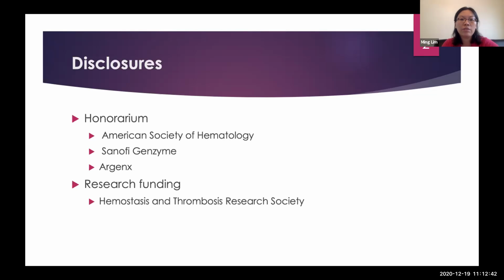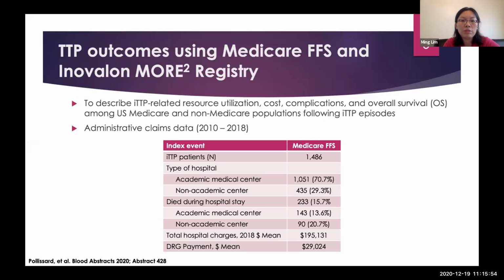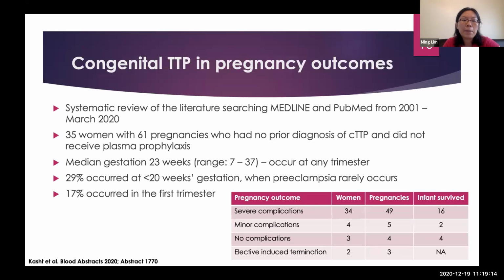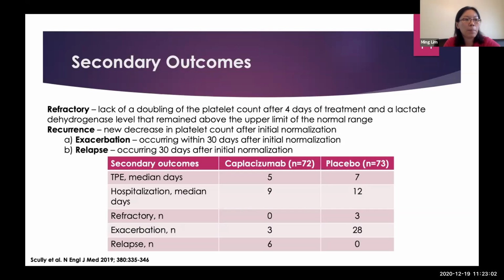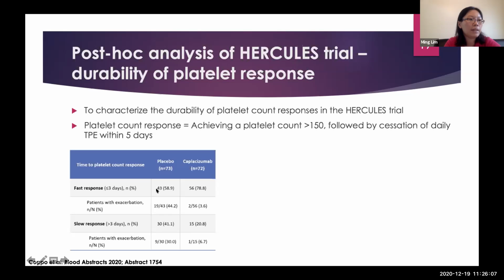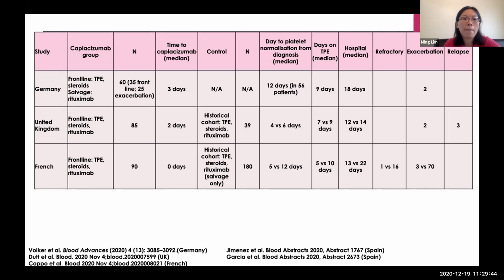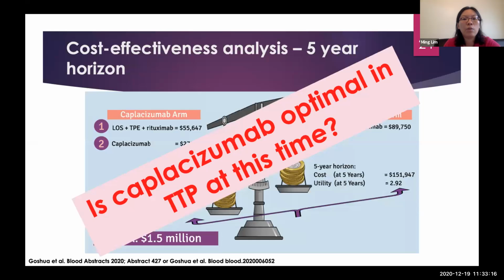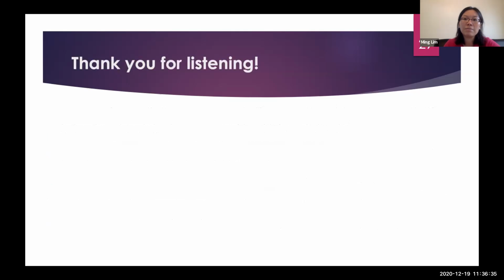ASH® 20 Annual Meeting Review - Dr. Ming Lim - Updates in TTP/aHUS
Dr. Ming Lim from the University of Utah discusses Updates in TTP/aHUS at the ASH® 20 Annual Meeting Review - a premier Hematology and Hematological Malignancies Conference put on by the Binaytara Foundation.